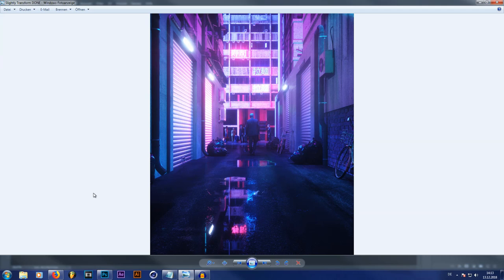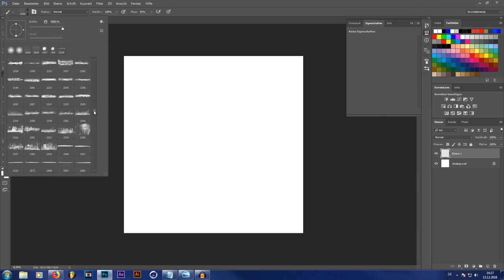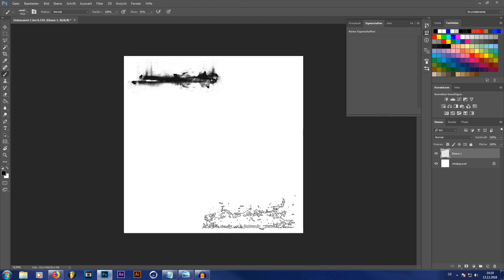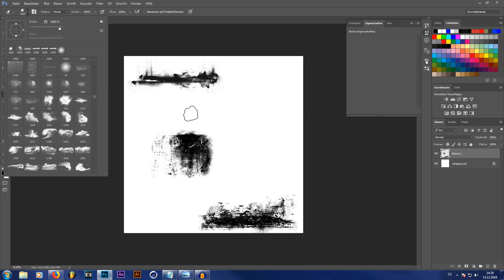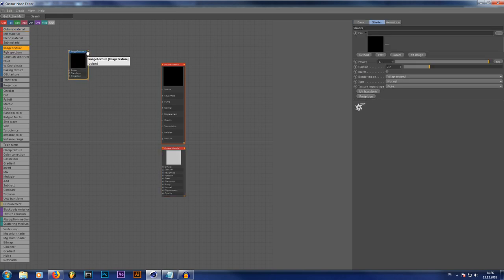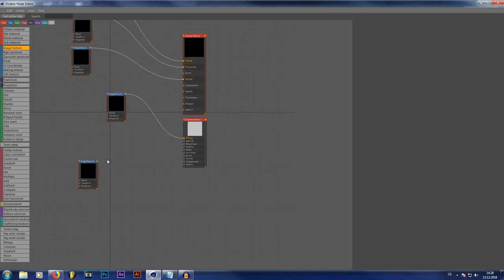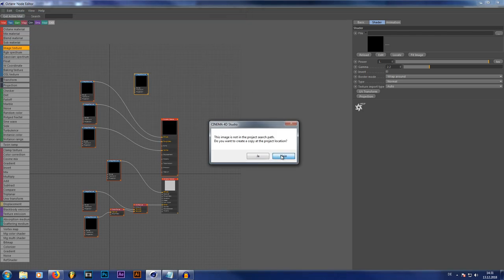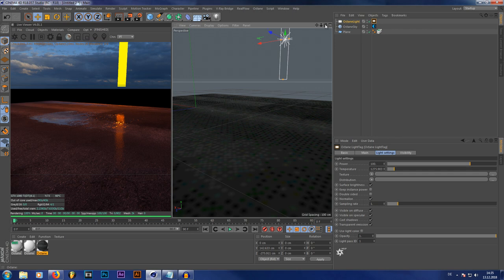Create Realistic Puddles for Octane Render | Tutorial